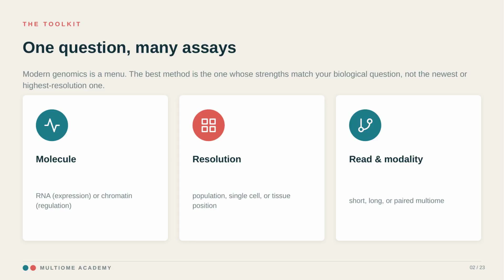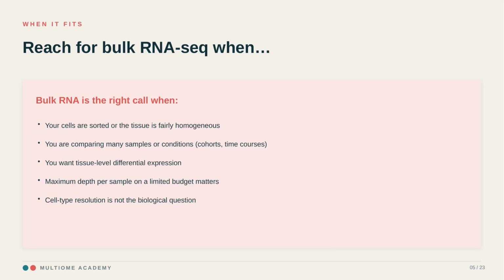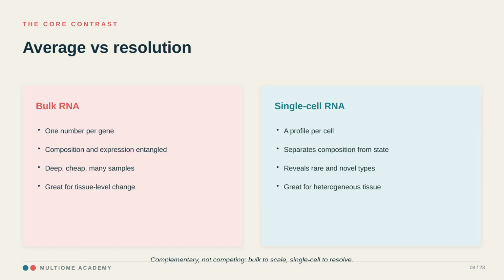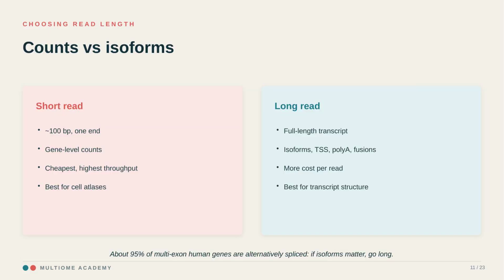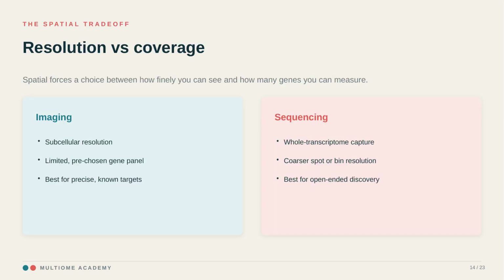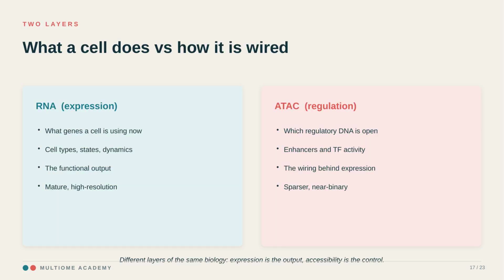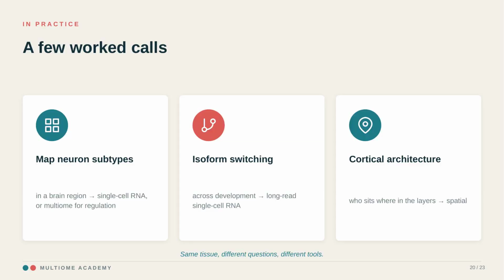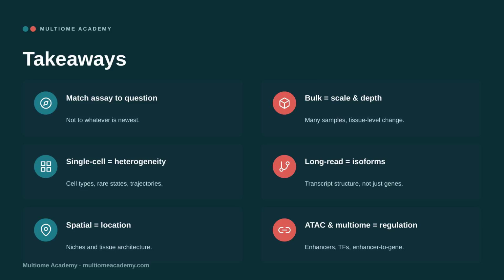Choosing Your Genomics Experiment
You make the most important decision of a single-cell project before you spend a single dollar on sequencing: 𝗰𝗵𝗼𝗼𝘀𝗶𝗻𝗴 𝘁𝗵𝗲 𝗿𝗶𝗴𝗵𝘁 𝗮𝘀𝘀𝗮𝘆.
Get it right, and the data answers your question.
Get it wrong, and no amount of clever analysis will save it.
𝗠𝗮𝘁𝗰𝗵 𝘁𝗵𝗲 𝗺𝗲𝘁𝗵𝗼𝗱 𝘁𝗼 𝘁𝗵𝗲 𝗾𝘂𝗲𝘀𝘁𝗶𝗼𝗻:
🔹 Which cell types and states? → 𝘀𝗶𝗻𝗴𝗹𝗲-𝗰𝗲𝗹𝗹 𝗥𝗡𝗔-𝘀𝗲𝗾
🔹 Tissue-level change across many samples? → 𝗯𝘂𝗹𝗸 𝗥𝗡𝗔-𝘀𝗲𝗾
🔹 Isoforms and splicing? → 𝗹𝗼𝗻𝗴-𝗿𝗲𝗮𝗱 𝘀𝗶𝗻𝗴𝗹𝗲-𝗰𝗲𝗹𝗹 𝗥𝗡𝗔
🔹 Where are cells, and in what niches? → 𝘀𝗽𝗮𝘁𝗶𝗮𝗹
🔹 Which enhancers and TFs are active? → 𝘀𝗶𝗻𝗴𝗹𝗲-𝗰𝗲𝗹𝗹 𝗔𝗧𝗔𝗖
🔹 Link regulation to expression? → 𝗺𝘂𝗹𝘁𝗶𝗼𝗺𝗲 (RNA + ATAC)
𝗧𝗵𝗲 𝗽𝗿𝗶𝗻𝗰𝗶𝗽𝗹𝗲𝘀 𝘂𝗻𝗱𝗲𝗿𝗻𝗲𝗮𝘁𝗵:
▸ 𝗕𝘂𝗹𝗸 gives you scale and depth. 𝗦𝗶𝗻𝗴𝗹𝗲-𝗰𝗲𝗹𝗹 gives you heterogeneity.
▸ 𝗦𝗵𝗼𝗿𝘁 𝗿𝗲𝗮𝗱𝘀 count genes. 𝗟𝗼𝗻𝗴 𝗿𝗲𝗮𝗱𝘀 read whole transcripts (~𝟵𝟱% of multi-exon human genes are alternatively spliced).
▸ 𝗥𝗡𝗔 is the output. 𝗔𝗧𝗔𝗖 is the wiring. 𝗠𝘂𝗹𝘁𝗶𝗼𝗺𝗲 connects them.
▸ 𝗦𝗽𝗮𝘁𝗶𝗮𝗹 answers where, not just which.
▸ These are complementary, not competing. The strongest studies layer them.
The trap is reaching for whatever is newest or highest-resolution. But resolution you don't need is just cost and complexity you do.
𝗦𝘁𝗮𝗿𝘁 𝗳𝗿𝗼𝗺 𝘁𝗵𝗲 𝗯𝗶𝗼𝗹𝗼𝗴𝗶𝗰𝗮𝗹 𝗾𝘂𝗲𝘀𝘁𝗶𝗼𝗻, 𝗮𝗻𝗱 𝘁𝗵𝗲 𝗮𝘀𝘀𝗮𝘆 𝘂𝘀𝘂𝗮𝗹𝗹𝘆 𝗰𝗵𝗼𝗼𝘀𝗲𝘀 𝗶𝘁𝘀𝗲𝗹𝗳.